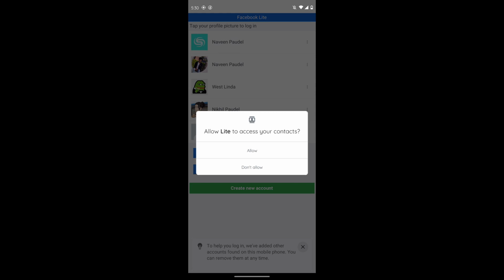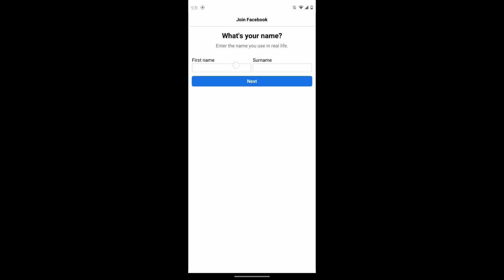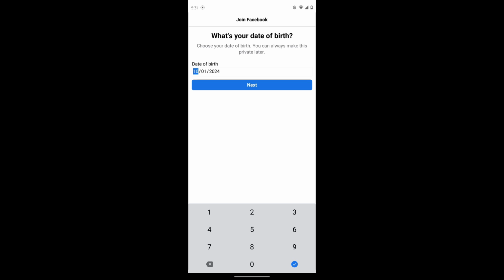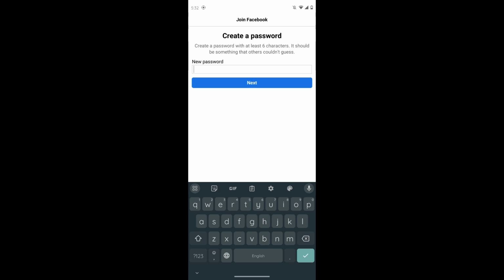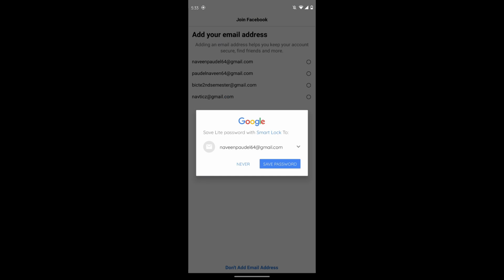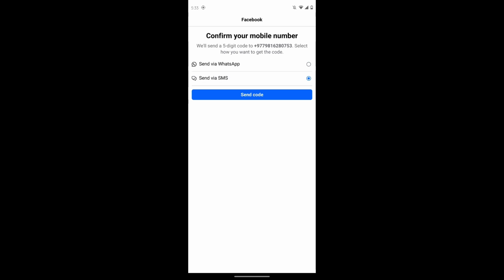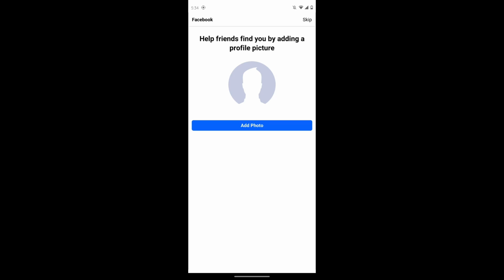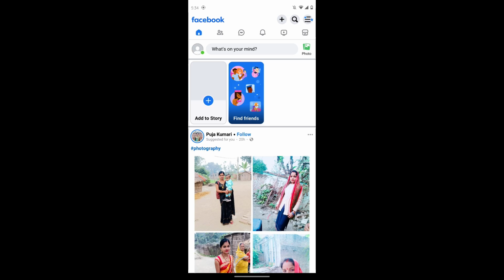How to Make Facebook Lite Account?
Learn How to Make Facebook Lite Account with quick and easy steps.

Worry not, social media explorers! This Login Helps guide will equip you with the magic formula to create a Facebook Lite account in minutes, even on the most basic of devices.